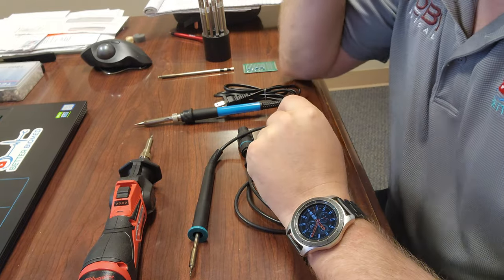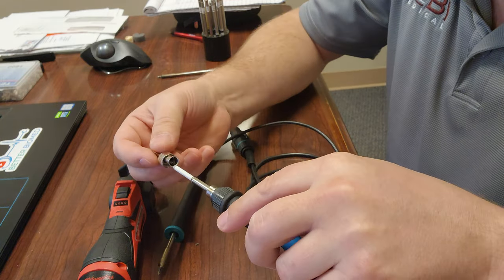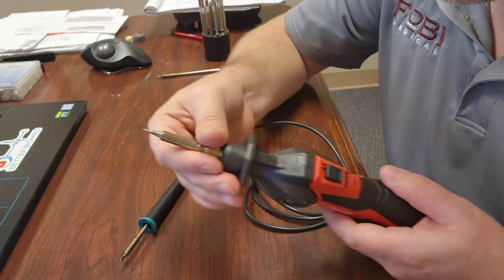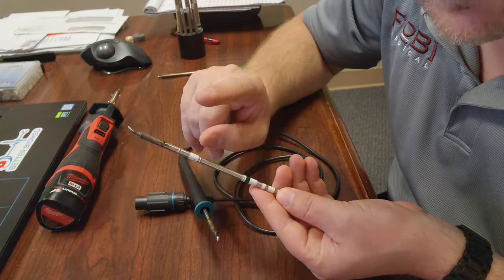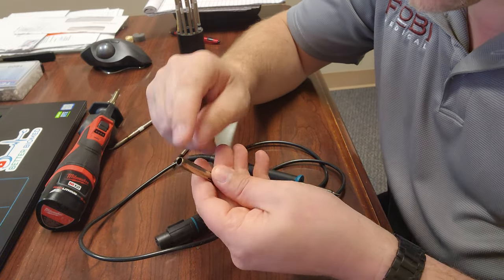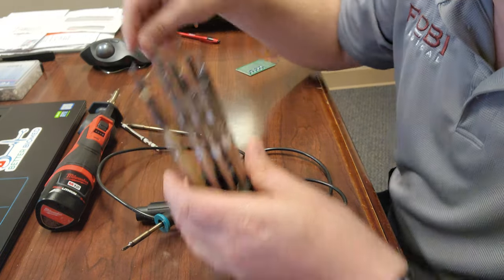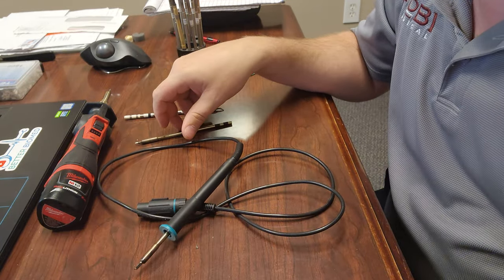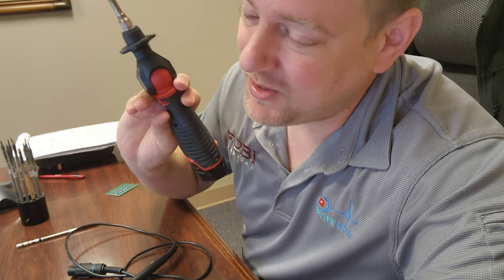Soldering Iron Recommendations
I was asked about my preference in soldering irons and this is the best reply I could give.